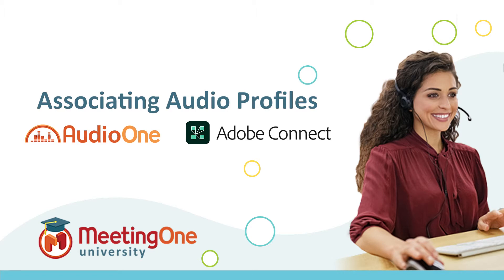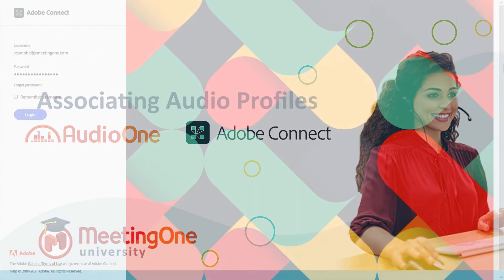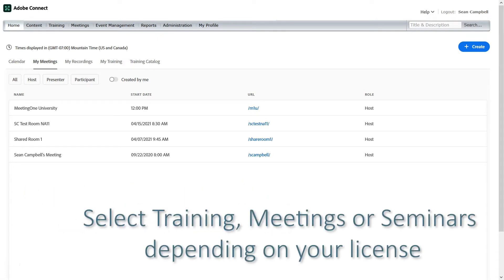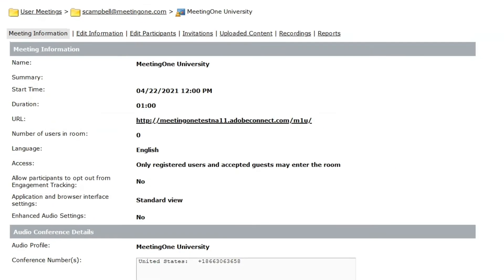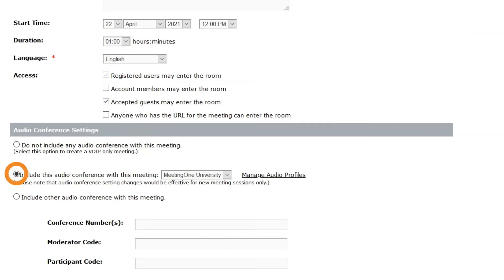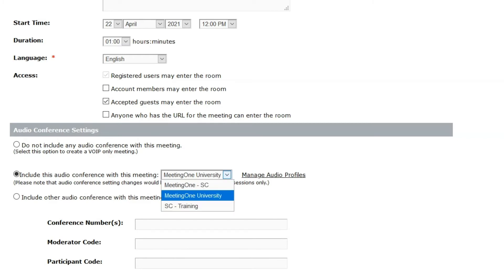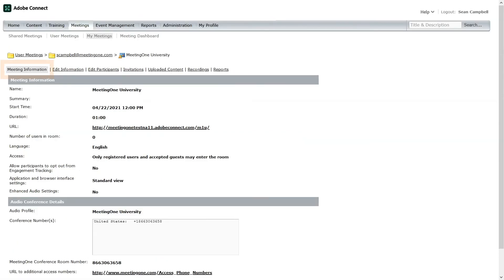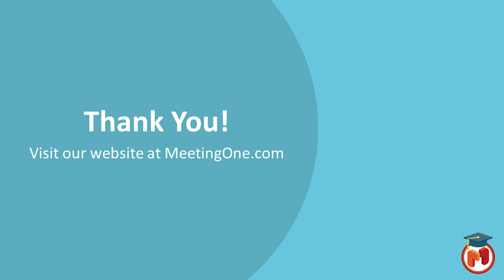Integrated Audio - Adding Audio Profiles to Adobe Connect Rooms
In this lesson we will be talking about how to associate MeetingOne Audio with new and existing Adobe Connect rooms.